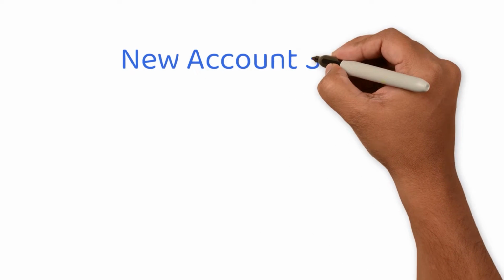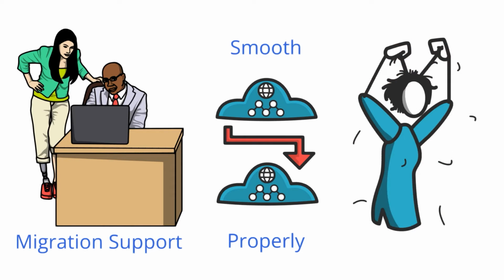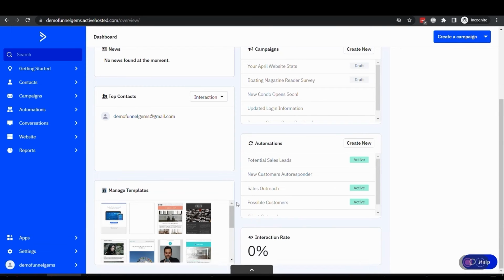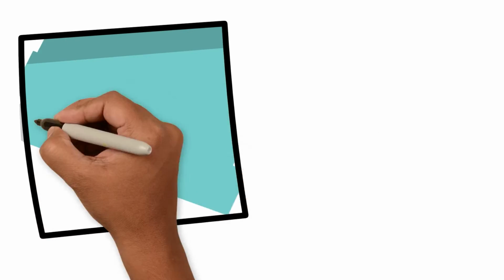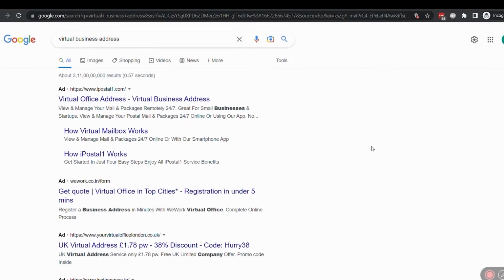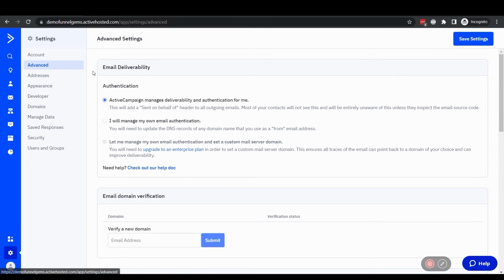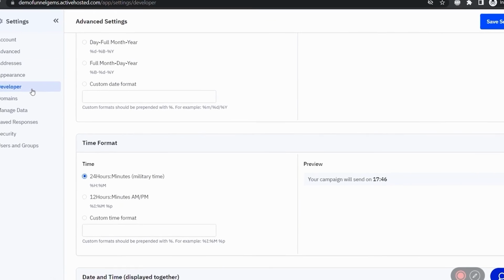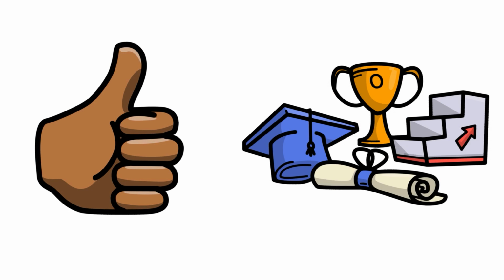ActiveCampaign - Perfect Setup in 5 Steps - Tutorial 1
Setup ActiveCampaign the right way. This ActiveCampaign for beginners lesson will show you how to create an account, choose the correct settings, secure you ActiveCampaign login and much more.

Here's what we'll cover:
00:16 14 Day Free Trial
00:34 Basic Info
00:50 Migration Support
01:32 Dashboard
02:00 Customizing the Dashboard
02:30 Contacting Support
02:43 Master Contact List
03:30 Provide Physical Address
04:08 Virtual Address
04:29 Verify Sender Domain
05:17 Email Deliverability
05:57 Date and Time Settings
06:18 ActiveCampaign API URL and Key
06:32 ActiveCampaign Login Security
06:54 Account Security